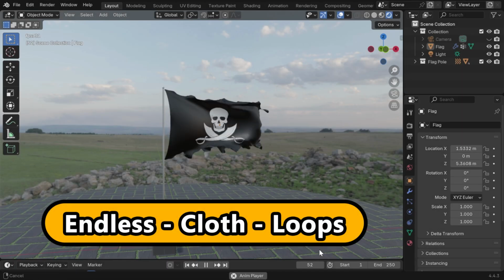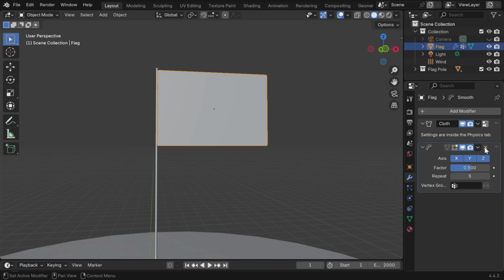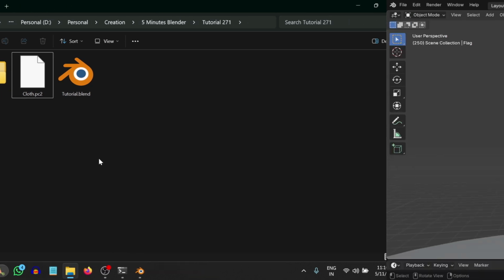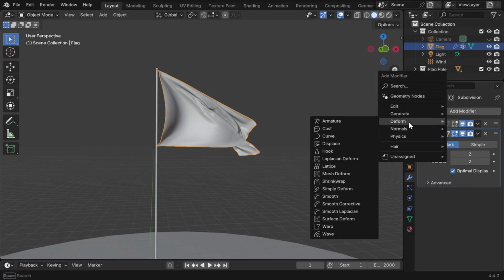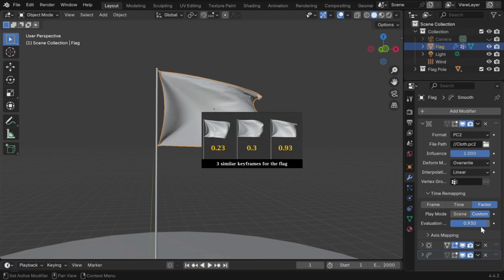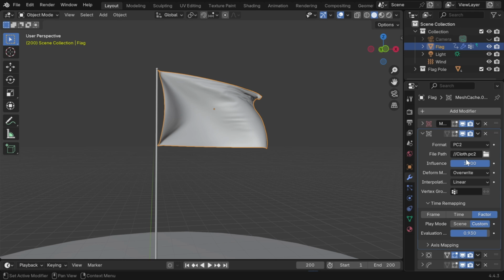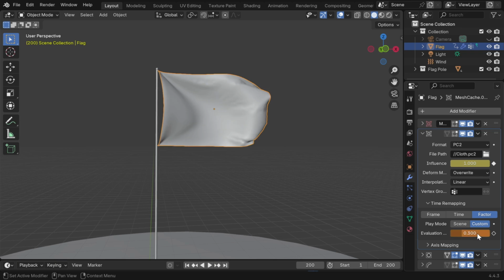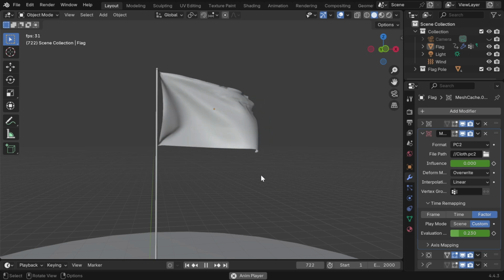How to Loop Cloth Simulations in Blender | Seamless & Easy Tutorial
In this tutorial, we have discussed how to loop a cloth simulation - like a waving flag - using Blender. In the original cloth physics, we need to bake the entire animation to have the cloth physics run properly. But if we can loop a short animation for the cloth, we can save our time and the file size can stay small as well. Please watch the video for the complete tutorial.

Timestamp
00:00 Create a basic cloth (waving flag)
00:38 Export the cloth sim in mdd or pc2
01:51 Import using mesh cache modifier
02:54 Create a cloth loop using keyframes
05:02 Linear interpolation and cycles